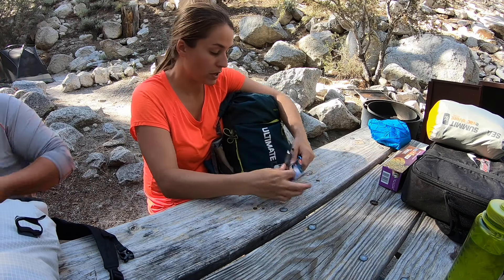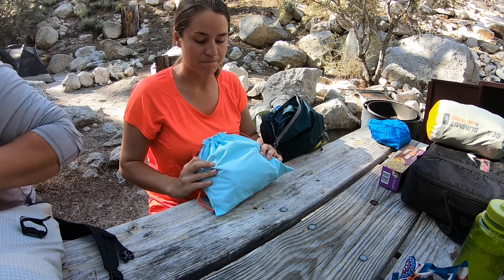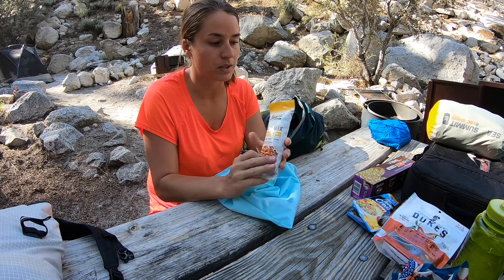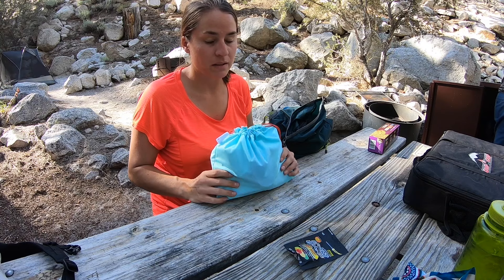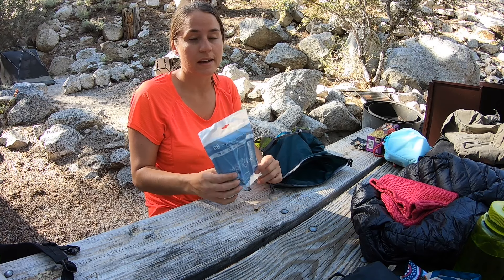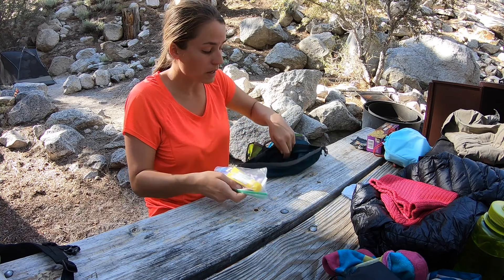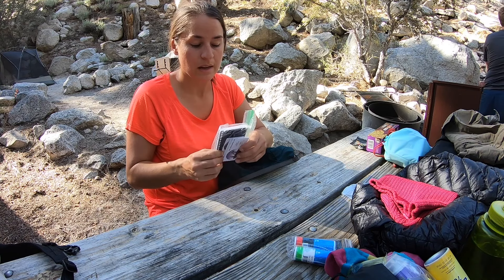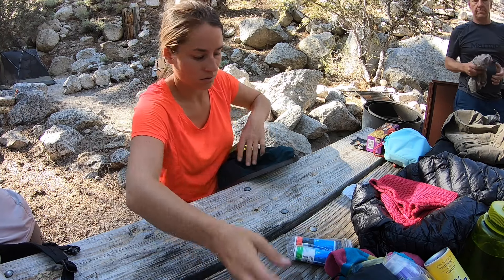What's in My Pack - Day Hike to Mt.Whitney!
Discounts & Gear!

Altra Lone Peak 4.0’s
Paria Trekking Poles

Paria Trekking Poles